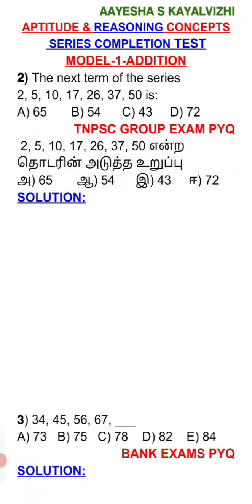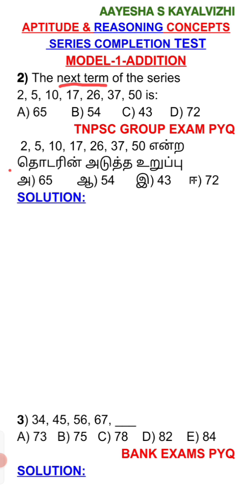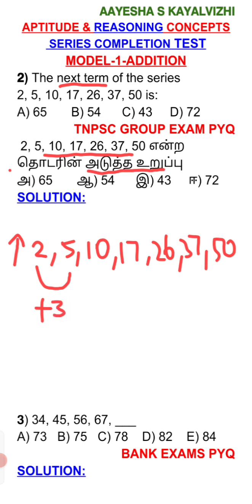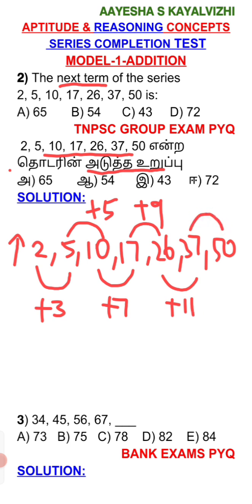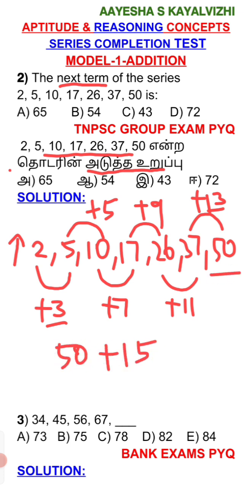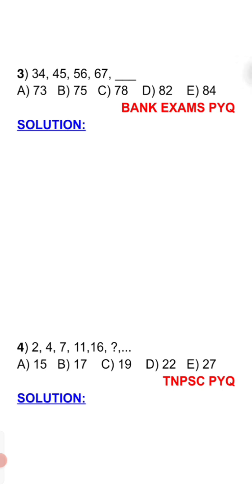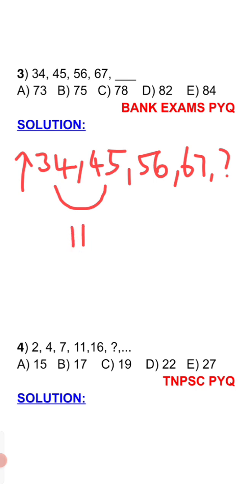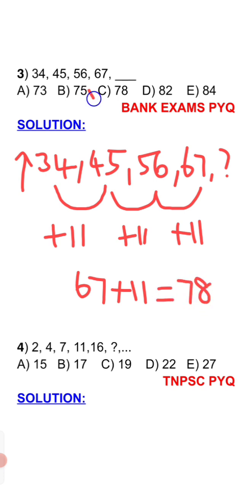MODEL-1-Q.No:2 & 3- ADDITION-SERIES COMPLETION/தொடர் கணிதம்tnpsc Previous year Q/A..